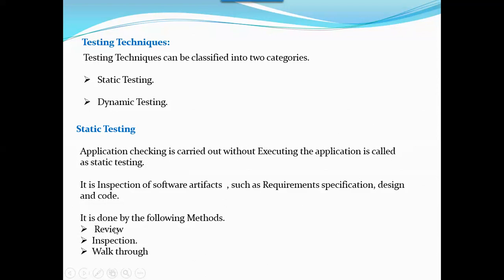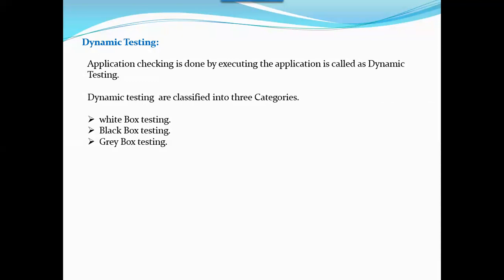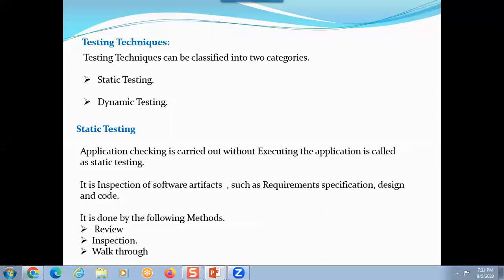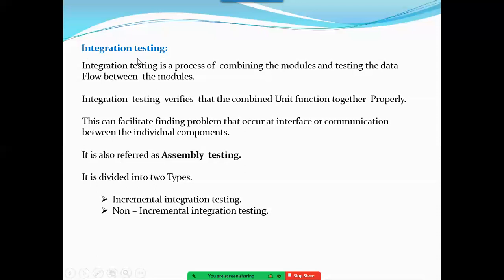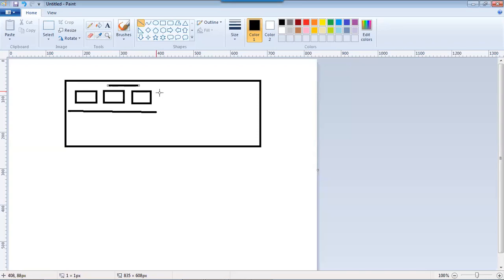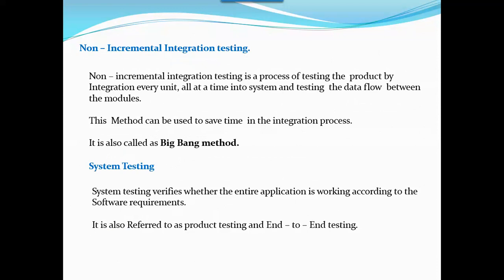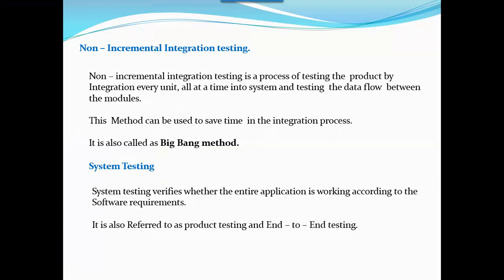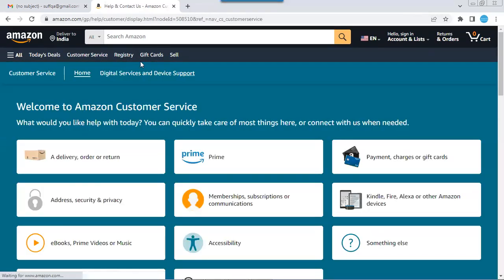TESTING TOOLS tutorials || Demo - 5 || by Mr. Srinivas On 05-09-2023 @7PM IST